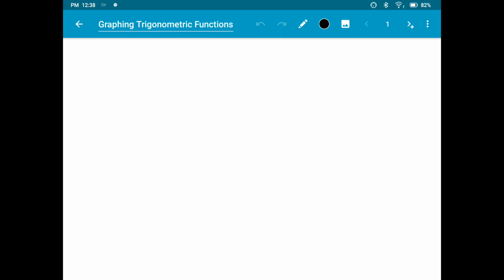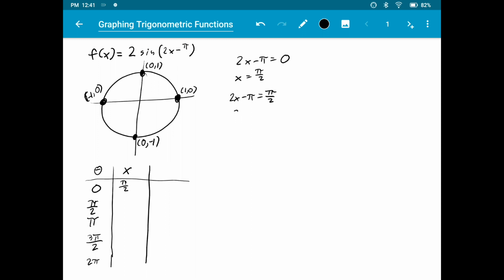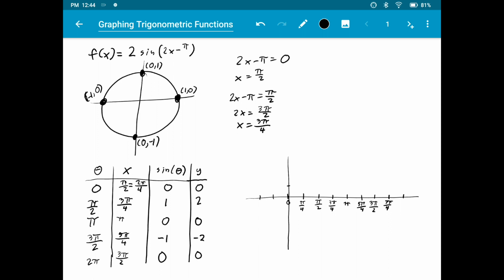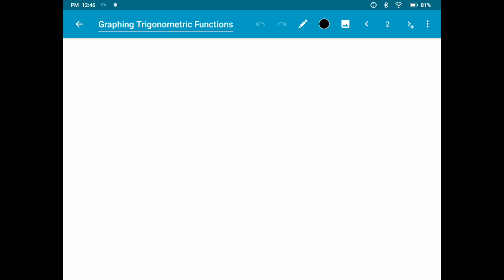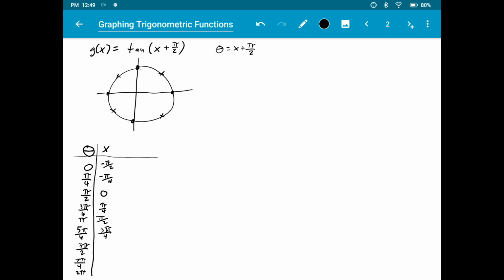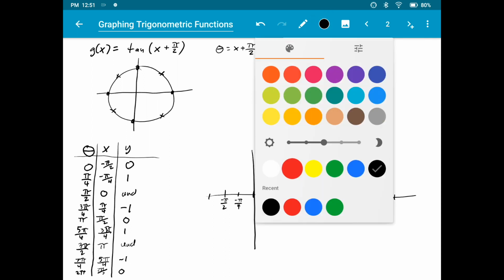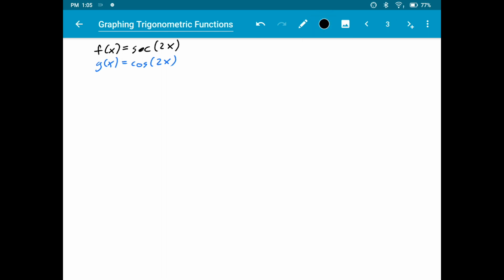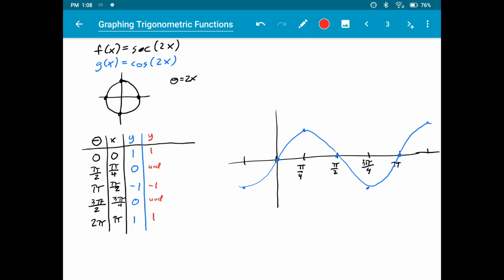Graphing Trigonometric Functions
A strategy for graphing trigonometric functions